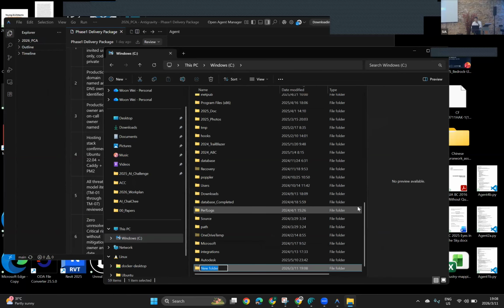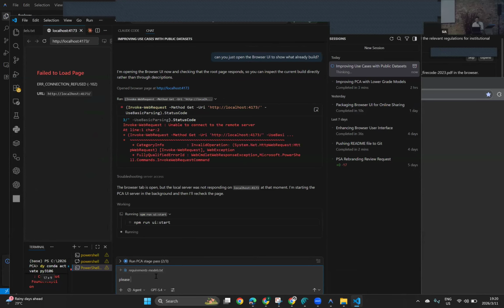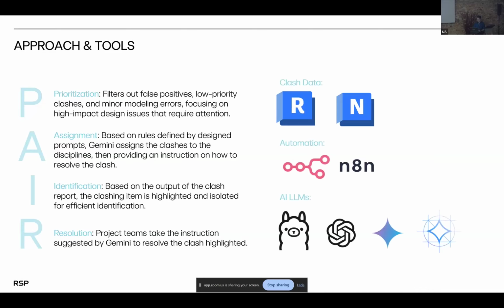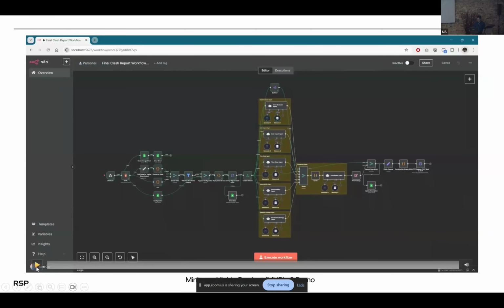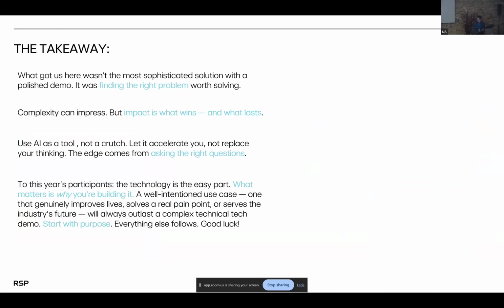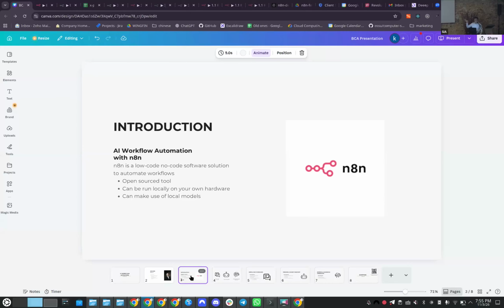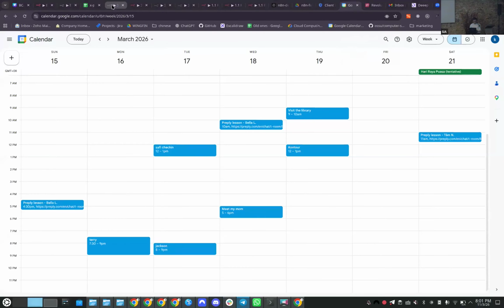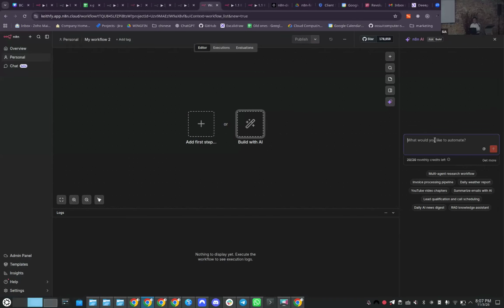SIA-YAL AI (Hackathon) Challenge 2026 - Sharing Session 2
The ground-up AI Hackathon aims to upskill young architects in AI and data-driven technology, fostering innovation and community collaboration through a hybrid series of workshops and events.